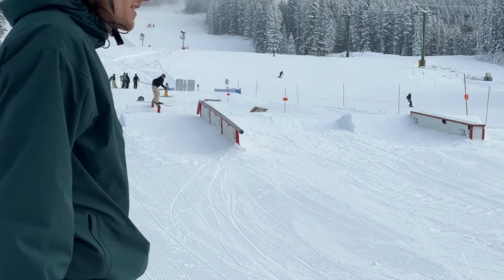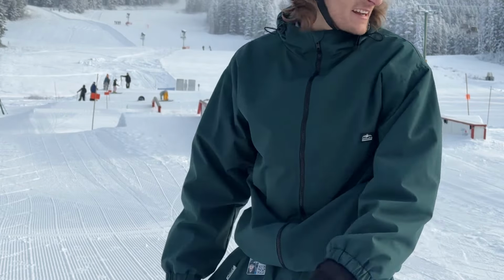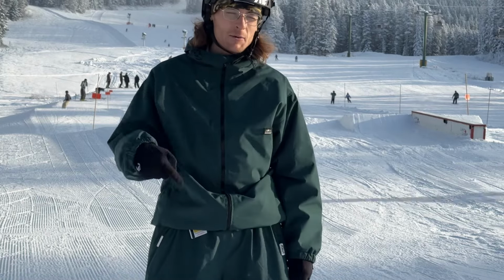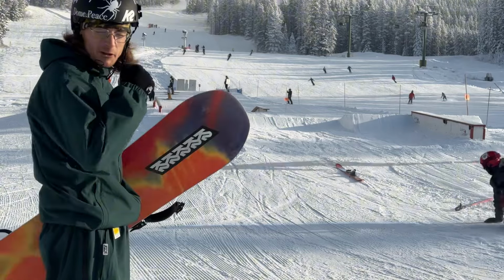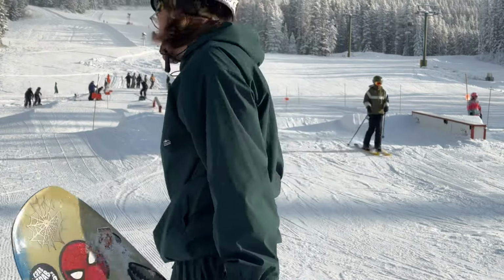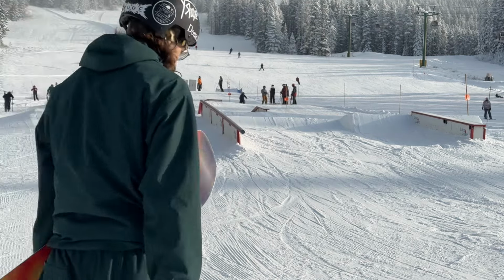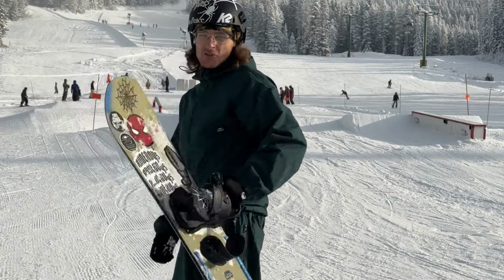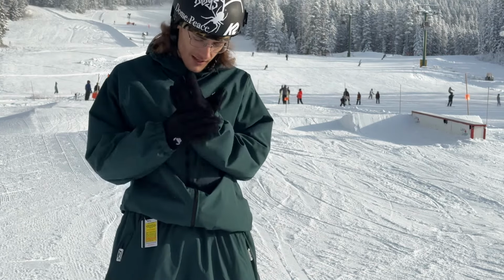This Simple Trick Got The Best Of Me..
Thank you to everyone who watches and supports the channel!!

Thank you to RudeBoys Shop

Thank you to CheckTheFeed

Thank you to K2 Snowboards

Thank you to CrabGrab Gloves

Thank you to LakeLouise Ski Resort